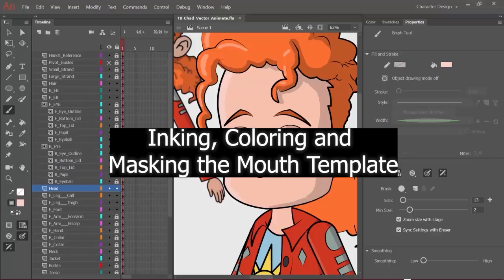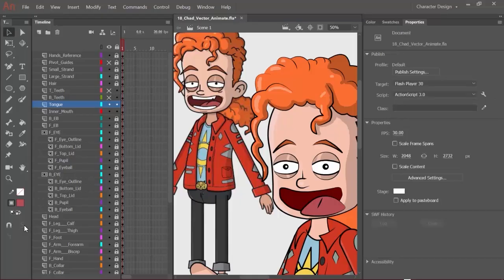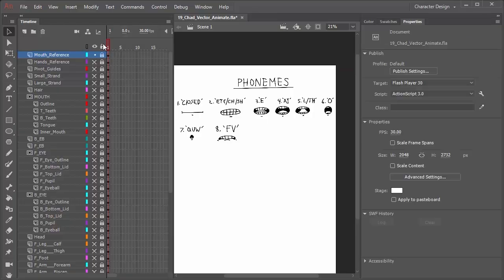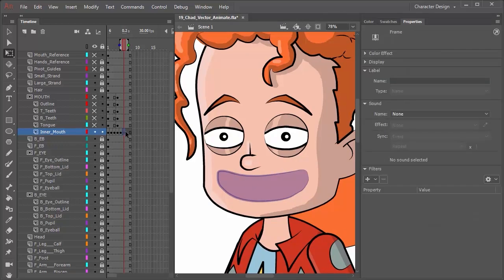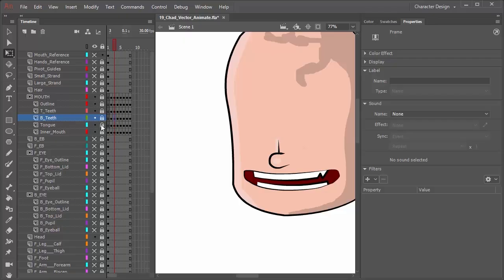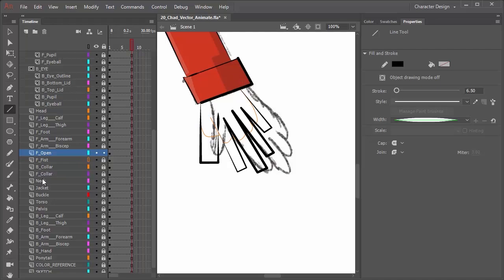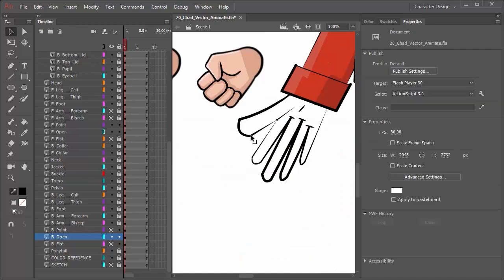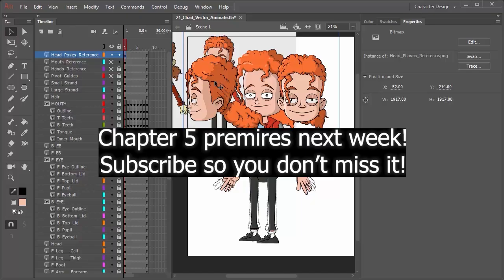Adobe Animate Lip Sync Setup: Mouth Poses (Phonemes) + Extra Hands | Character Course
Hi guys, my name is Chad Troftgruben and this course is all about creating characters inside of Adobe Animate. I originally launched this course on Udemy way back in 2019. However, it still contains a lot of useful information and still rates pretty highly on Udemy. I’ll be launching one chapter a week. And if you wish to view the course in one shot or gain access to the exercise files, you can always check out the Udemy course which is linked in the description.

 • 18 Chad Vector Animate — Build the mouth (masking + teeth + tongue + outline)
 • 19 Chad Vector Animate — Create mouth poses / phonemes across frames (lip sync prep)
 • 20 Chad Vector Animate — Additional hand poses (front + back)
 • 21 Chad Vector Animate — Optional head poses (reference + workflow overview)

 • Quick facial polish: adjusting nose position + patching fill gaps
 • Building a mouth template from scratch:
       • Inner mouth shape (oval + point edits)
       • Top teeth / bottom teeth (shape edits + anchor points)
       • Tongue creation + line detail
 • Masking the mouth (same technique as the eyes):
       • Duplicate inner mouth → set as Mask
       • Add a clean mouth outline (delete fill, keep stroke)
 • Creating lip sync mouth poses using phonemes.png
       • 8 poses across 8 frames (Closed, Teeth, E, AI, LTH, O, Q/W, FV)
       • Keyframes + copy/alt-drag workflow
       • Onion skin for shaping (especially the O pose)
 • Cleaning up “closed mouth” behavior (mask exception workflow)
 • Building extra hand poses:
       • Front open + front point
       • Duplicate/flip for back hand versions
       • Pivot/rotation considerations for animation
 • Optional head turns:
       • Using head poses reference as a guide
       • How to expand the project without re-teaching every step

 Up next: polishing phase.